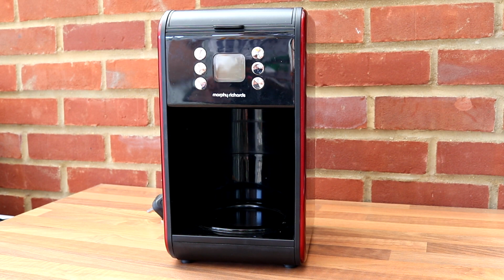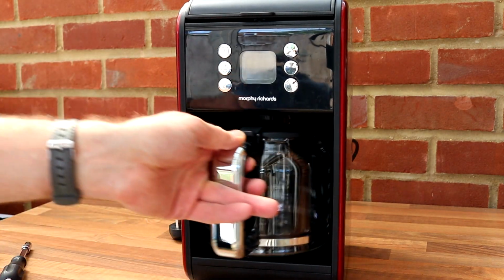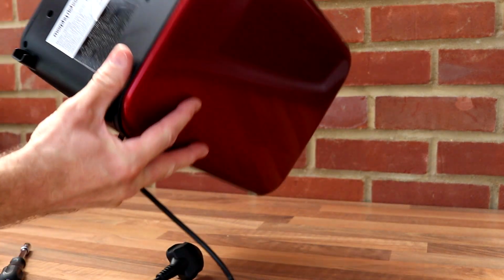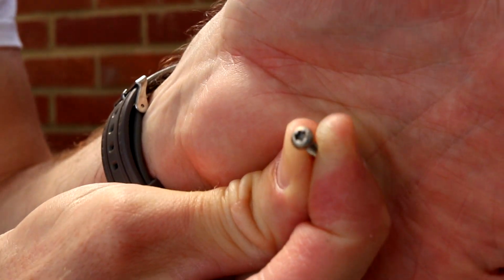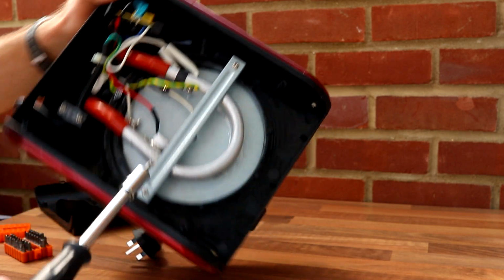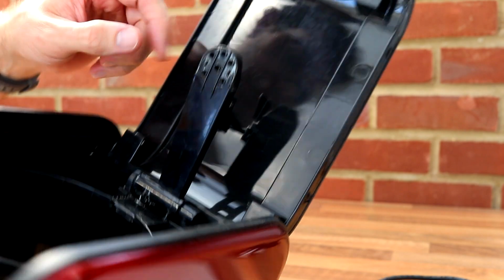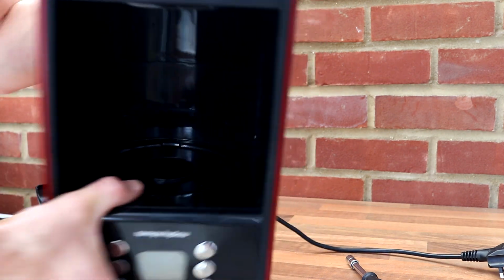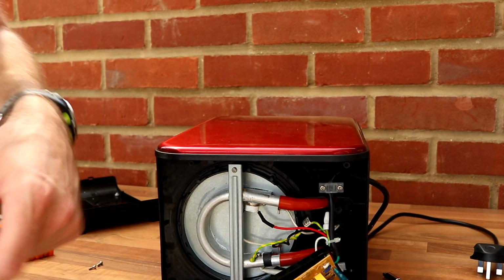Morphy Richards Coffee Maker - What's inside?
My Morphy Richards 162009 Pour Over Filter Coffee Maker had stopped working so I thought I would check out what is inside.